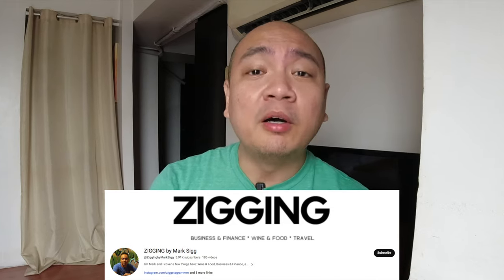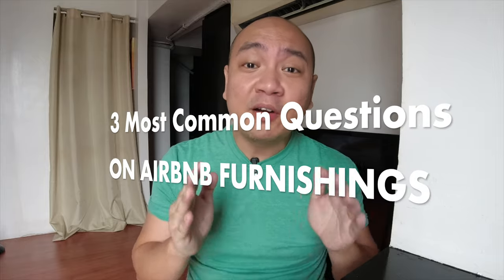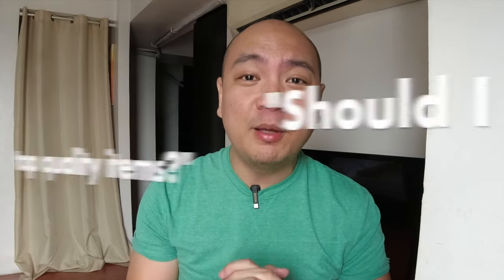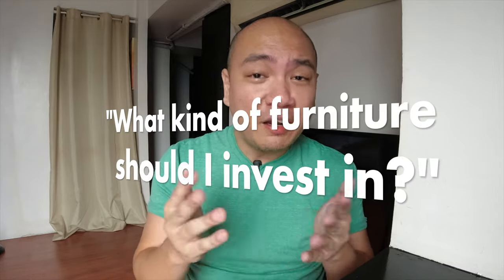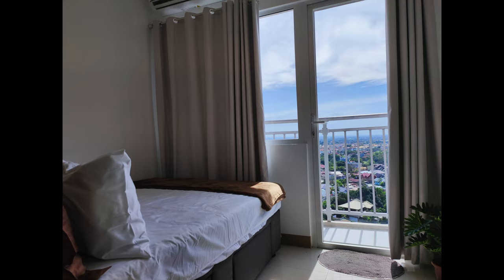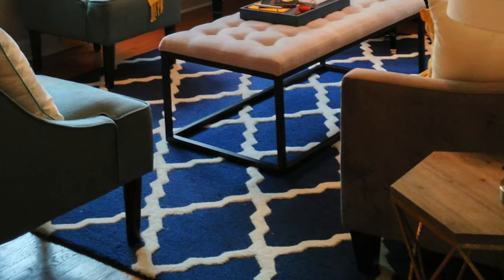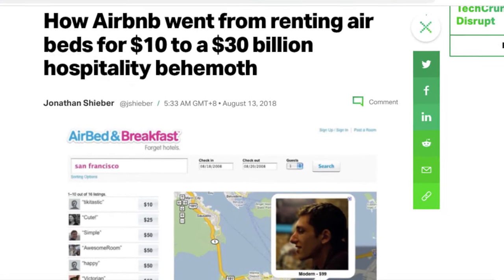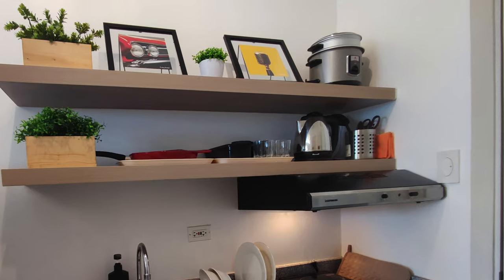Airbnb Hosting: Furnishing Your Place! 3 Most Common Questions...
Have a property and looking to Airbnb your place? This is YOUR Beginner's Guide to getting your AIRBNB started! I share with you my experience in being an Airbnb host in the last 7-years and in this video, I share tips on how to furnish your place based on the 3 most common questions that I encounter.

Become an Airbnb host minus the hassle! You don't have to trouble yourself with much of what I mentioned in this video when you partner with me.

If you've missed my previous videos, I previously gave a detailed comparison about the features of the different home hosting platforms and compared them side-by-side. I compared Airbnb, Expedia, Agoda Homes, and Booking.com --- the top OTA's or online travel agencies available for home hosting. I even compared their perks of using these third party platforms versus just putting up your own website. Check out that video here:

But even before selecting your home hosting platform, you might also be in the process of buying a condo for Airbnb. Before you do that, do note that not all condominiums allow short term rentals. Thus, I've put together a video detailing Philippine condo developers and the likeliness that you'll be allowed to use your home as an Airbnb:

Sub-count: 6,185